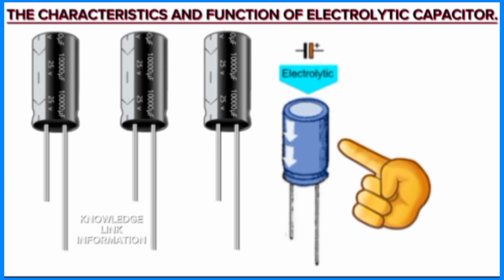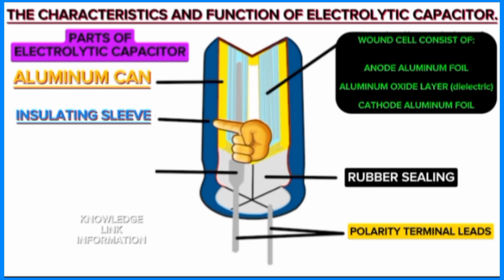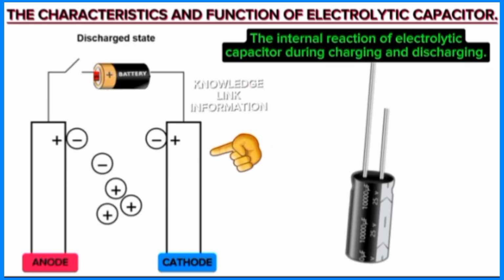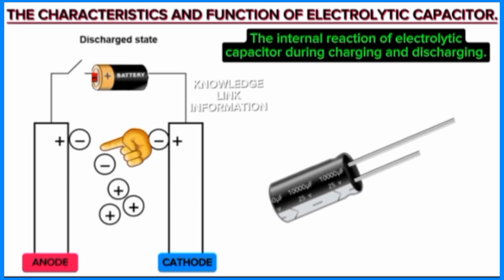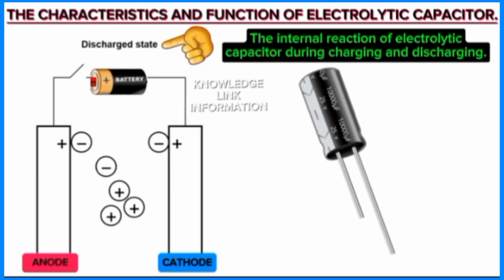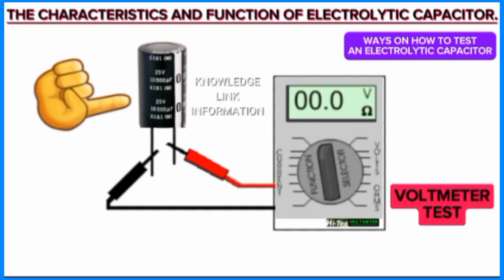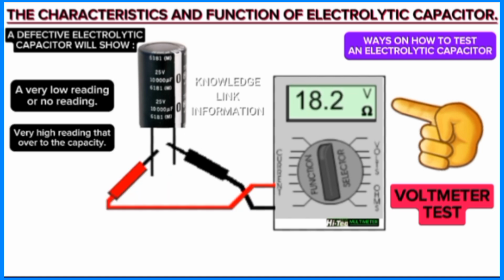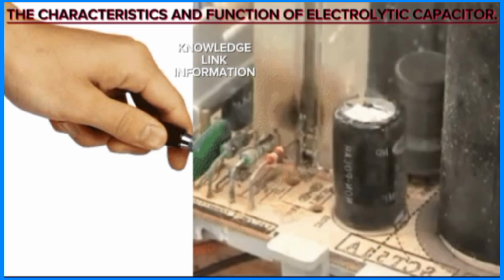The characteristics and function of electrolytic capacitor.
This video will explain the characteristics and function of electrolytic capacitor. The video content was mentioned the types of capacitor, the parts of electrolytic capacitor, and how electrolytes ions behave during charging or discharging state. It also enumerates the different ways on how to test the electrolytic capacitor including the good reading of electrolytic capacitor and different symptoms of their defective status.

VIDEO 21. Removing the metal ring from 2 wood blocks with rope on puzzle no. 6

I hope that you will enjoy of watching to all my video in my channel. And I wish also that you learn a  lot of things  on the content of my different video.
I try my very best to create more informative video to help you as my regular viewer and new viewer.

I am very thankful to all your support on my channel. I do my very best to help my viewers that my knowledge link to their knowledge through my video content information.

God bless to all of you and have a nice day..